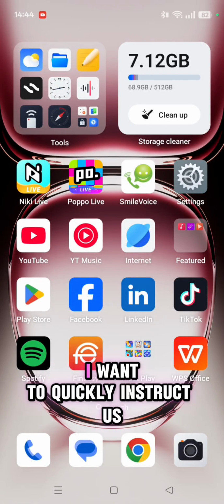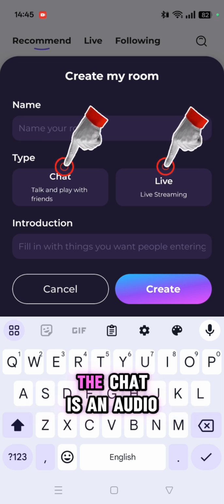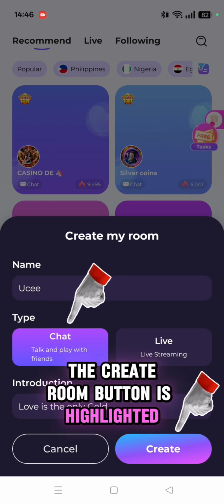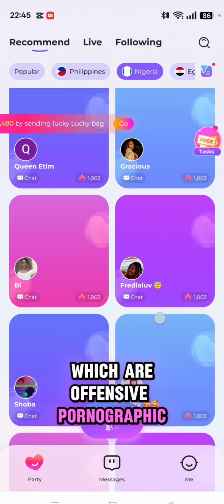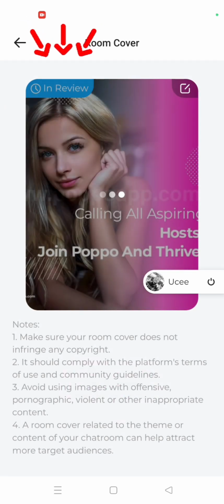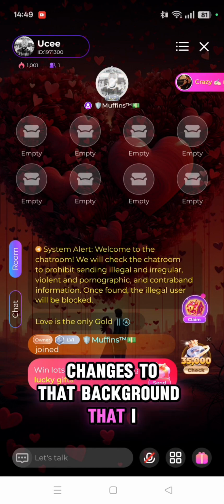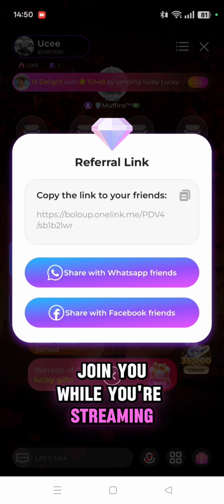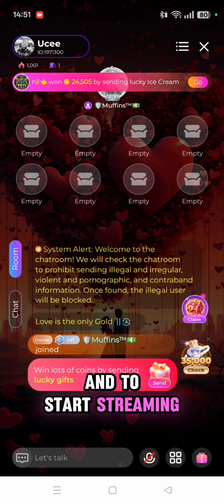earnmoneyonline | How to easily set up salary task (mic & live time) on boloup | boloupapp | #002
This video will walk you through a step-by-step procedure about how to easily set up the mic and live tasks on boloup

BoloUp is a leading chat app used worldwide. It offers various exciting features like voice chat rooms, casual games, karaoke, and more. New users can enjoy exclusive benefits, including discounts on first-time recharges and free access to voice chat groups.

Effortlessly build instant connections with kindred spirits and create unforgettable memories as you explore the endless possibilities of fun and friendship using

To download Boloup copy the link below and paste it into your browser:

Subscribe to my channel and follow my video series on boloup to learn everything you need to know about live streaming on boloup, setting up your account, joining the agency, performing salary/daily/monthly tasks, giving and receiving virtual gifts, playing games, and engaging in community engagement.

Welcome to UCee_haven